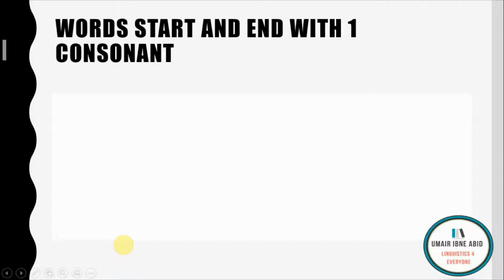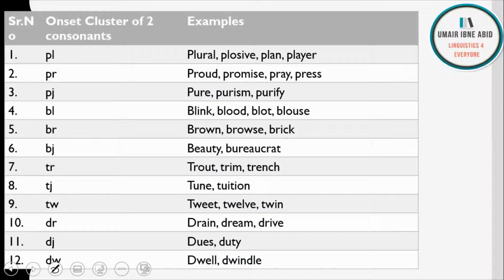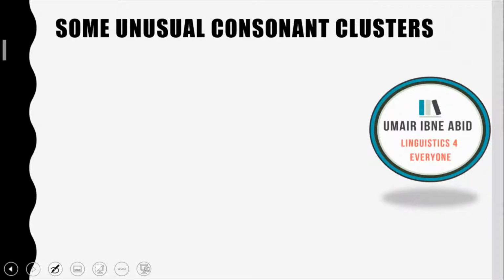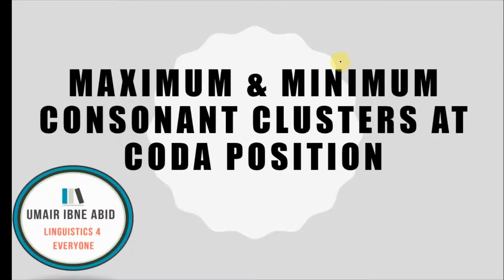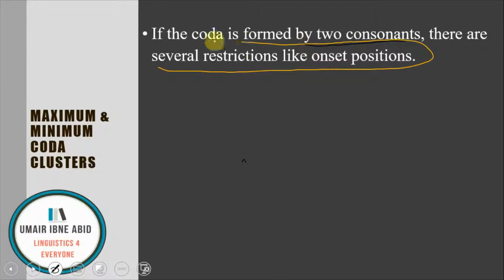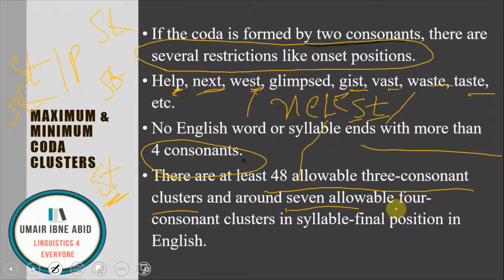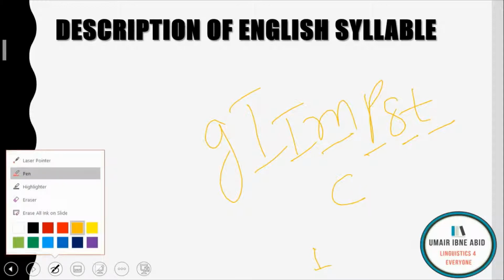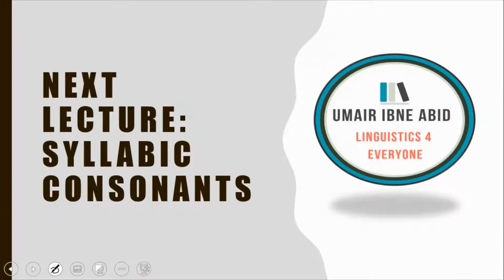Consonant Clusters | Maximum and Minimum Consonant Clusters At Onset and Coda Positions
In this video we are going to talk about English consonant clusters combination at the beginning (at onset position) and at the end (at coda positions).
In a gist, I tell you that at onset position we have maximum 3 consonants and at coda position we have maximum 4 consonants.
For detail watch video.

ASSALAMUALIKUM. IN THE NAME OF ALLAH, THE ENTIRELY MERCIFUL, THE ESPECIALLY MERCIFUL.

🔎💡 Follow these playlists to find videos of your own choice. 🔎💡